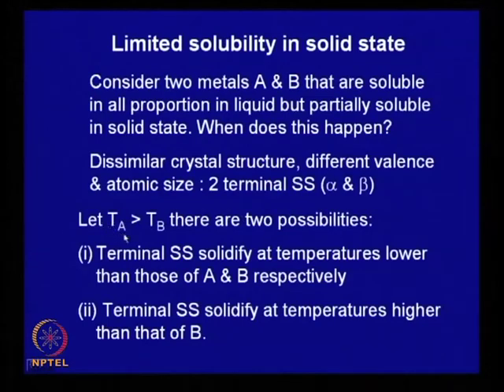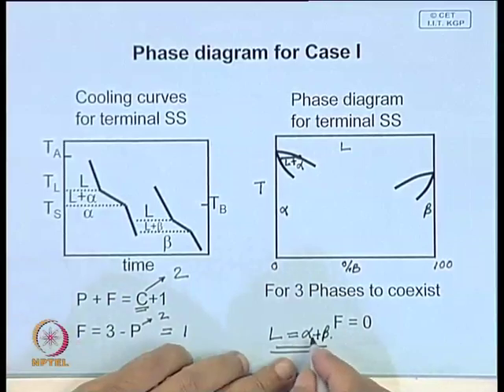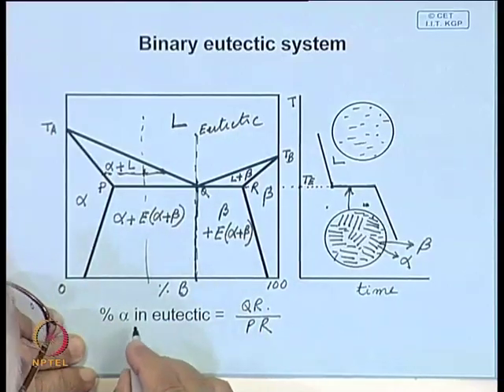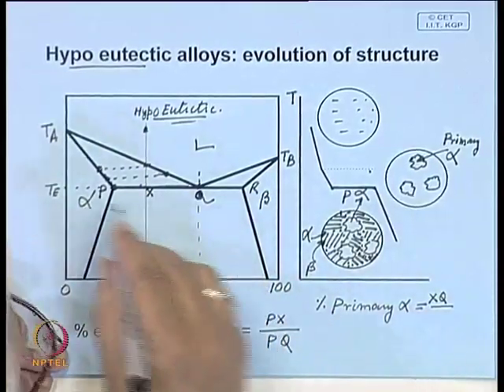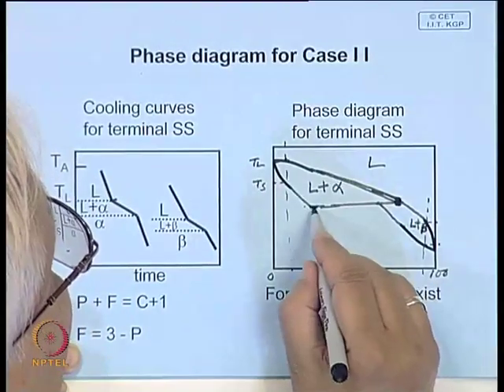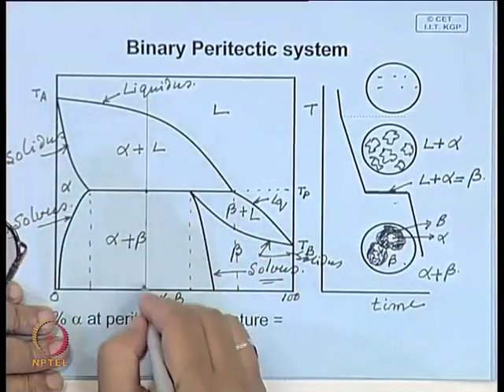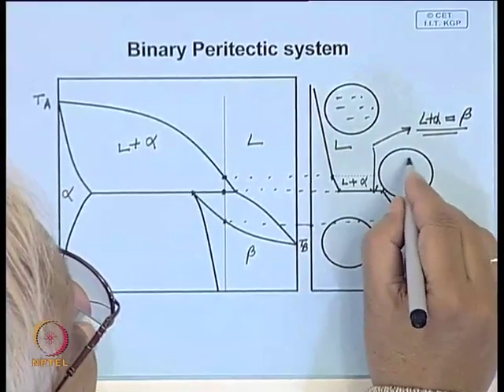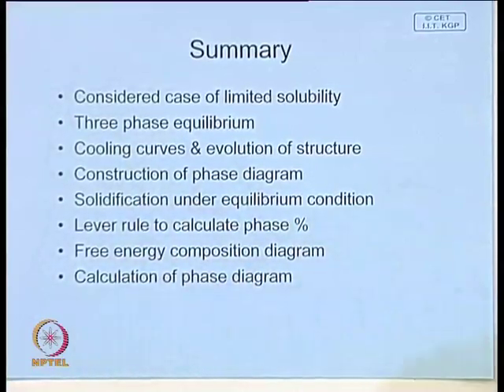Mod-01 Lec-19 Solidification of Binary Alloys (Contd...1)